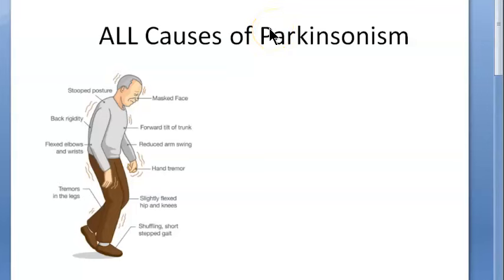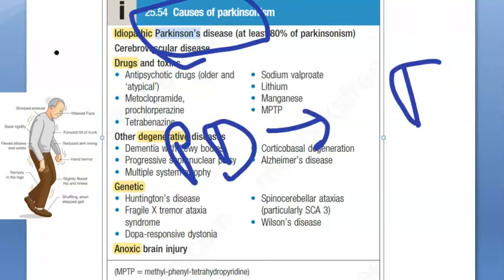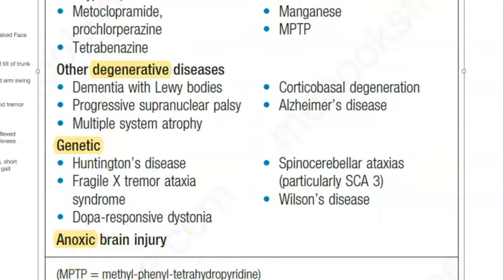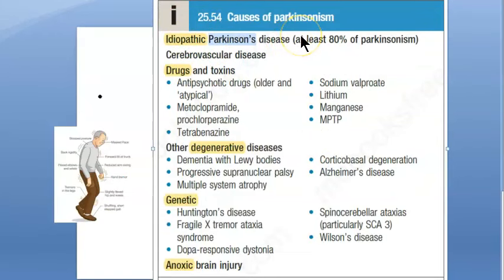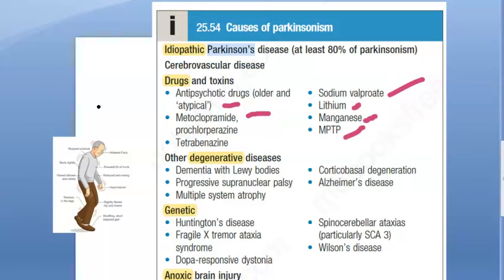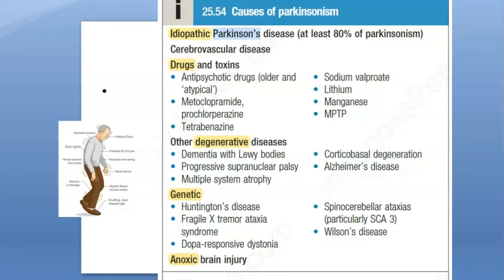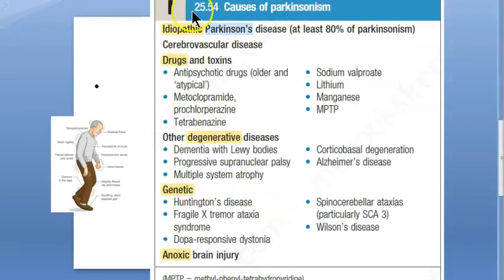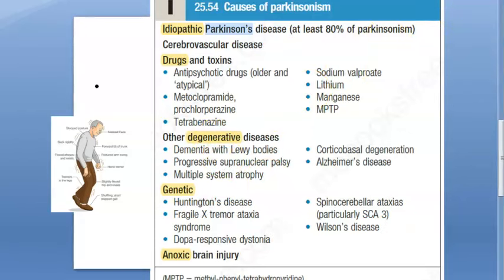Medicine 1135 Parkinsonism All Cause Reason Parkinson Disease Difference Why happens avoid prevent